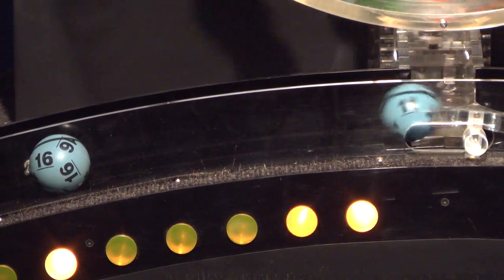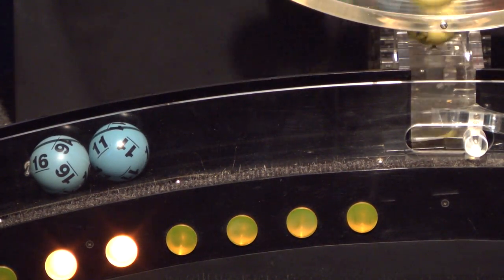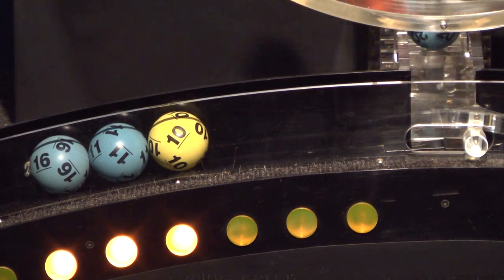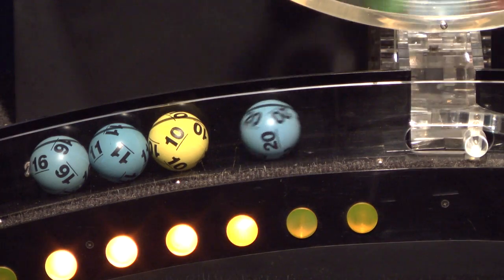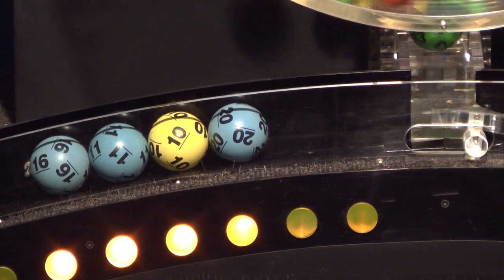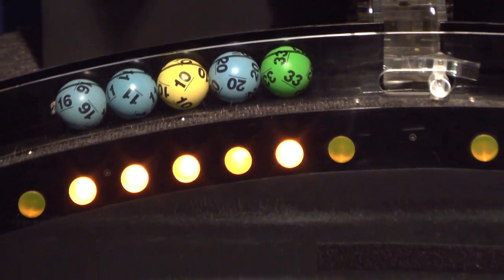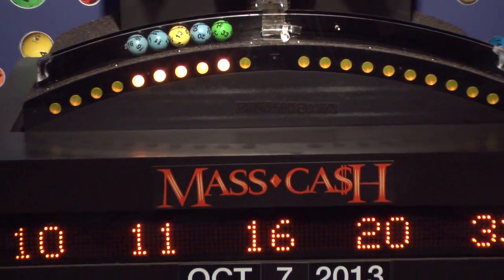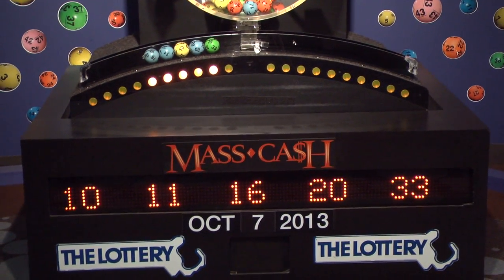Mass Cash Game Drawing: Monday, October 7, 2013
The official winning numbers in the Mass. State Lottery's Mass Cash Game drawing for Monday, October 7, 2013 are: 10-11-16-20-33.